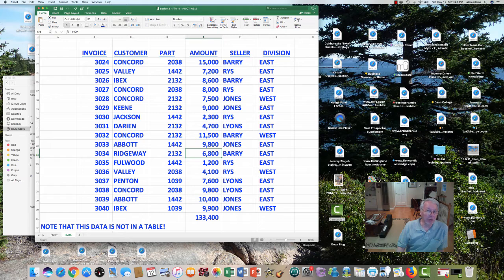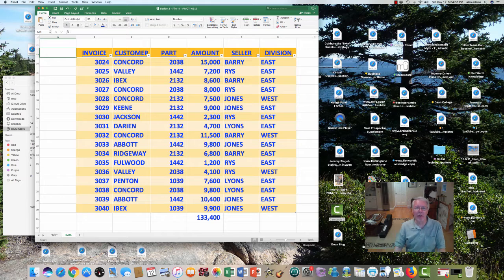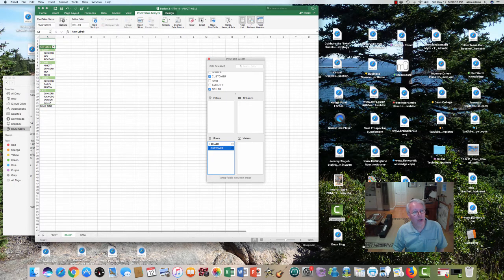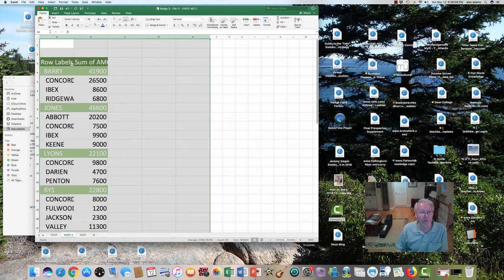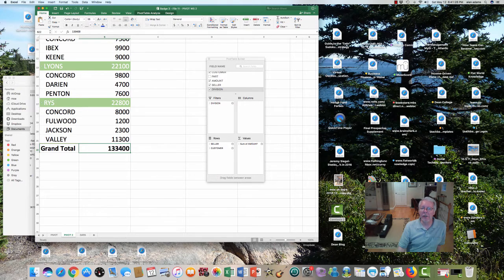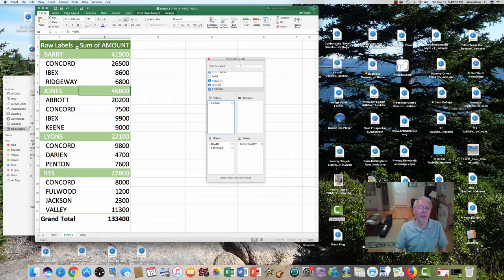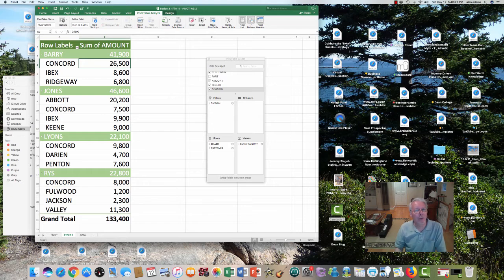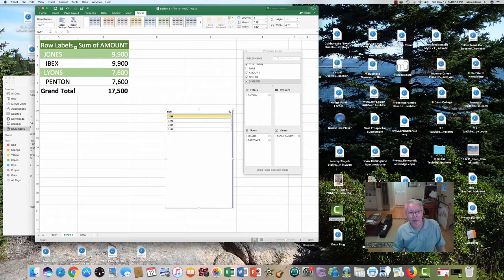Badge 3 File 12 PIVOT 3